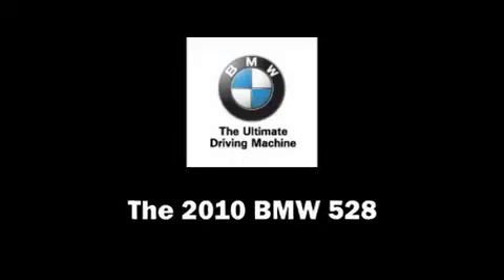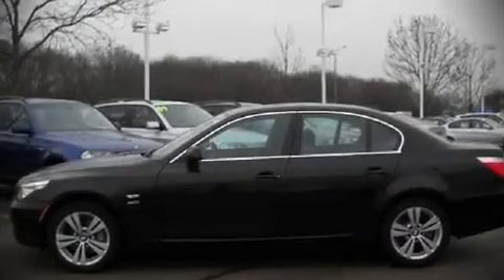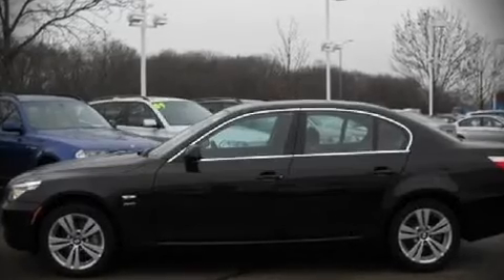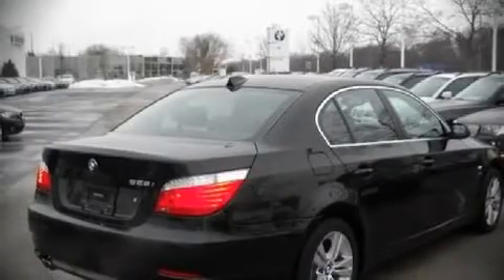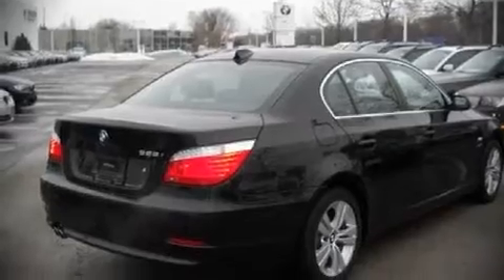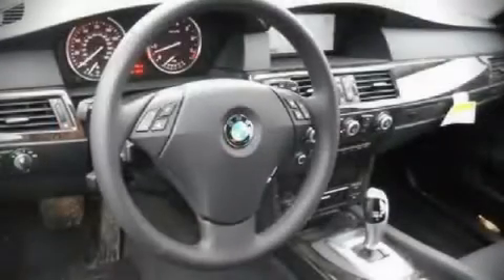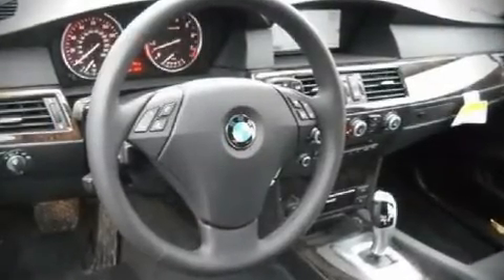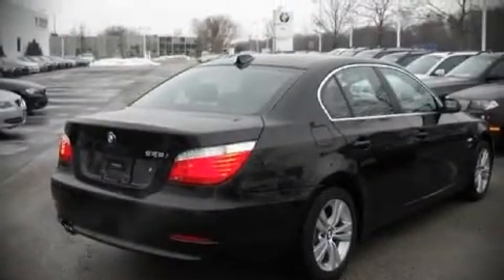2010 BMW 528 i xDrive Sedan in Northfield, IL 60093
The 2010 BMW 528. This 4 door, 5 passenger sedan will allow you to take command of the road with confidence All of the following features are included: front bucket seats, power moonroof, power door mirrors and heated door mirrors, remote keyless entry, and power windows. Multiple drivers will appreciate the memory system, keeping track of unique seating, steering wheel and audio settings and positions, as well as other features. BMW also prioritized safety and security with features such as: Dual front impact airbags, Front SIDE impact airbags, HEAD curtain airbags, Traction control, a panic alarm, and 4 wheel disc brakes with ABS. Electronic stability control ensures solid grip atop the road surface, no matter how challenging the driving conditions. Are you ready to experience this vehicle for yourself?